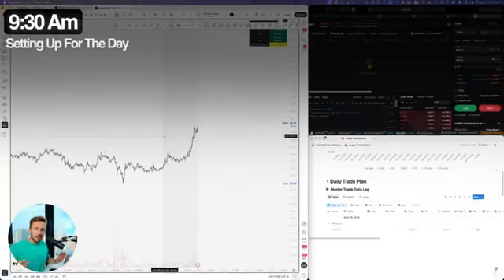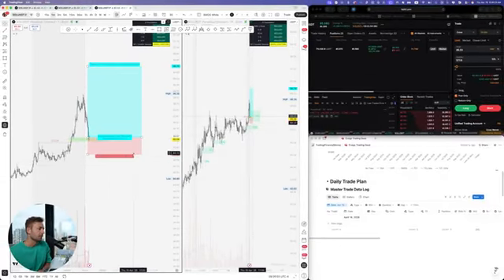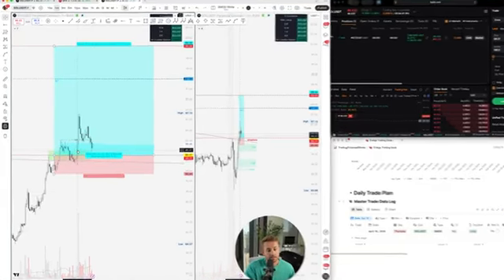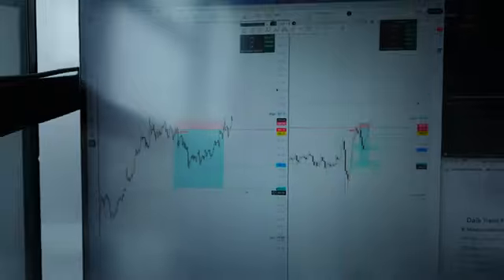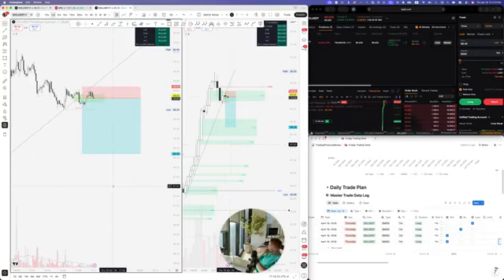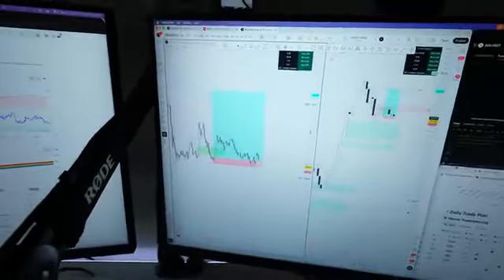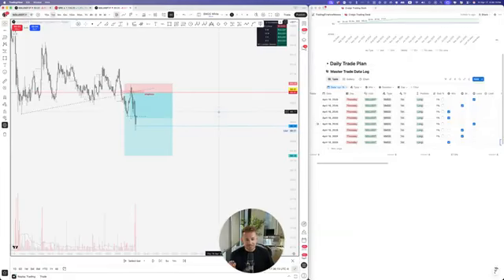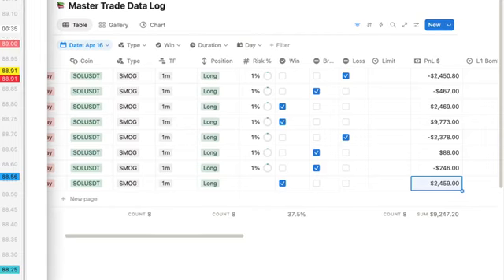LIVE DAY TRADING - How I Profit $9,273Risking $2k (My 10x Strategy)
In this video I'll take you with me through an entire day of my Live Trading to show you inside my strategy and my full approach with trading.